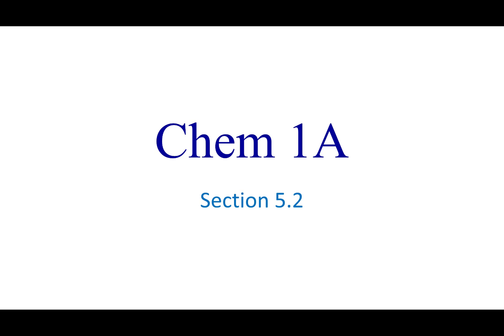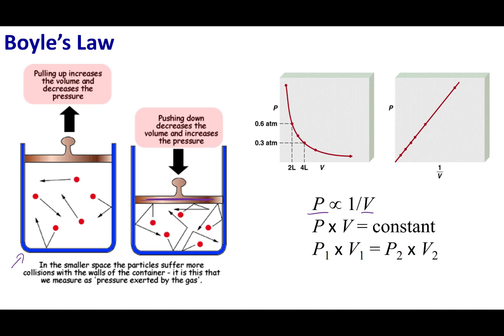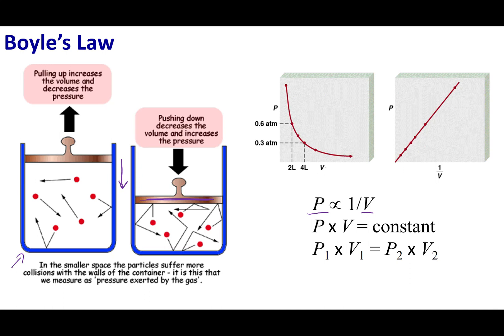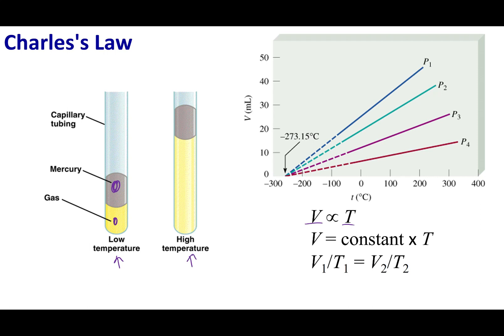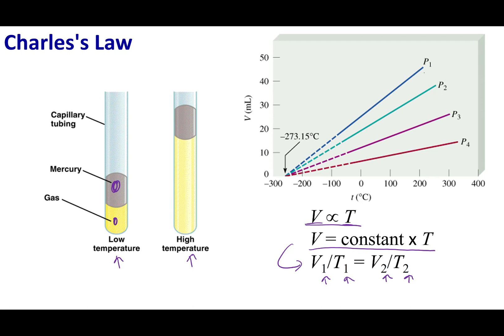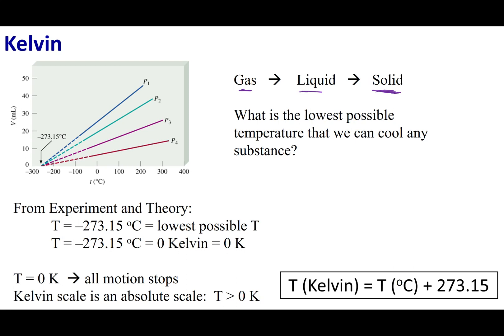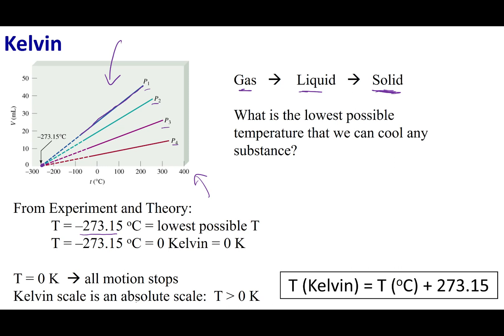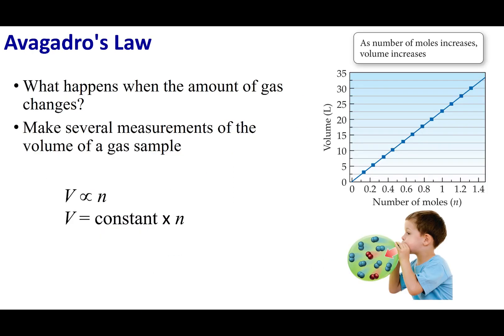Section 5.2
Topics:
Boyle’s Law
Charles's Law
Kelvin
Avagadro's Law